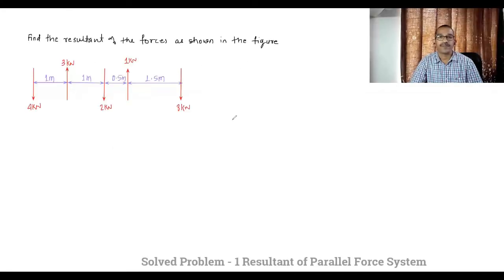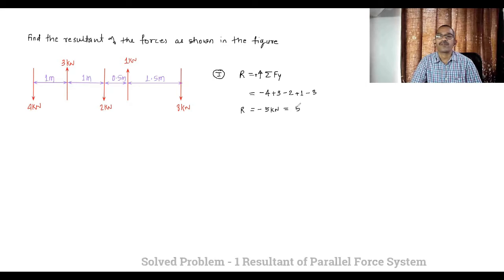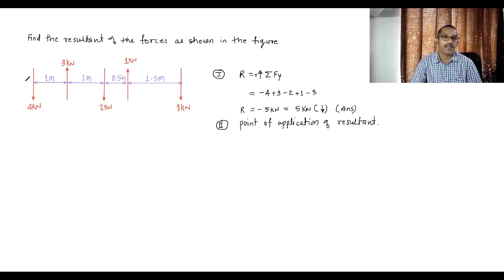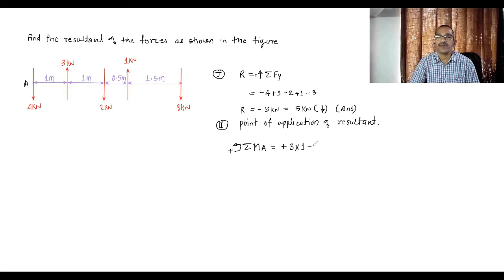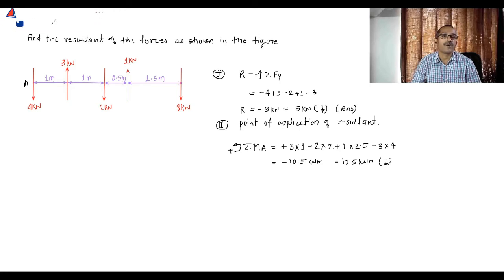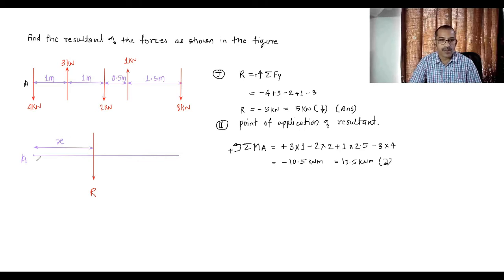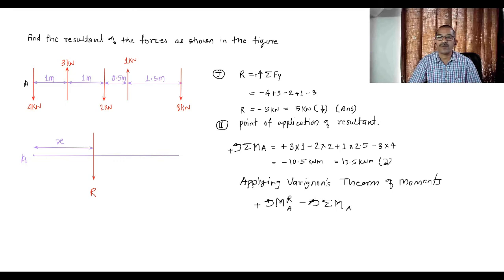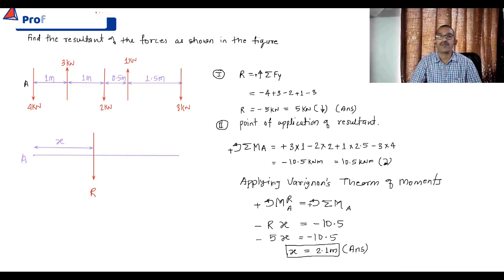Lecture 20 | Solved Problem 1 | Resultant of Parallel Force System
Solved Problem 1 |  Resultant of Parallel Force System | Engineering Mechanics